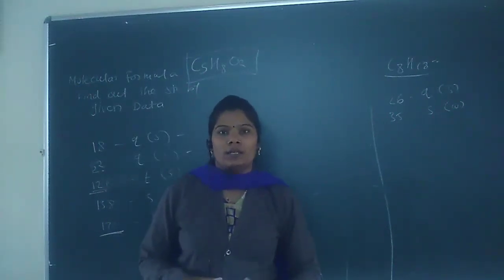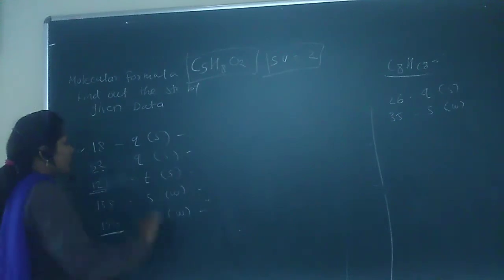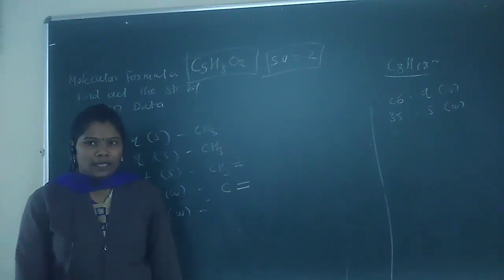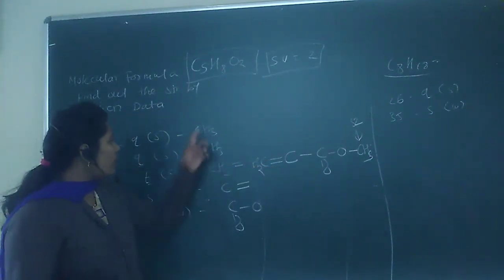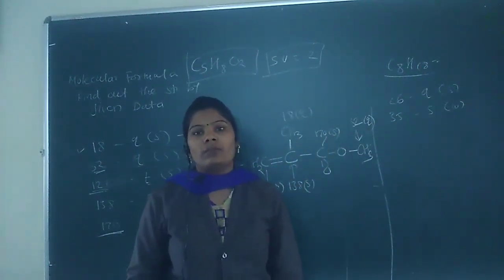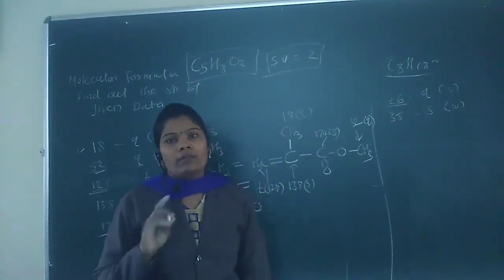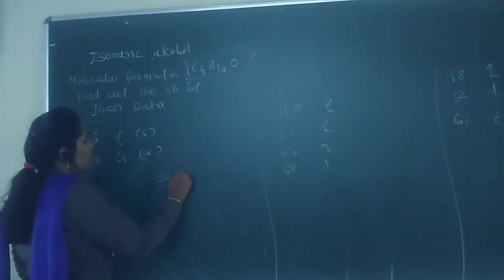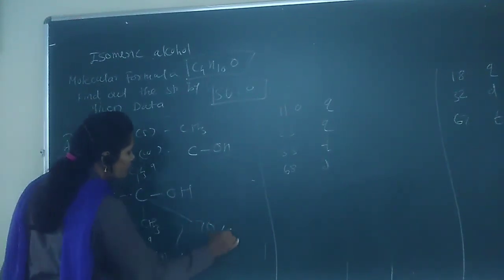CHO 351 Organic Chemistry, Carbon 13, Problems Lecture 7